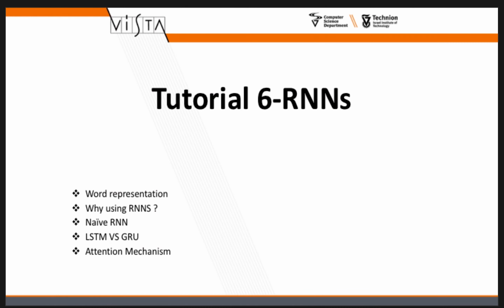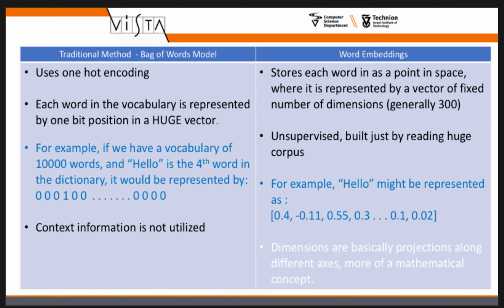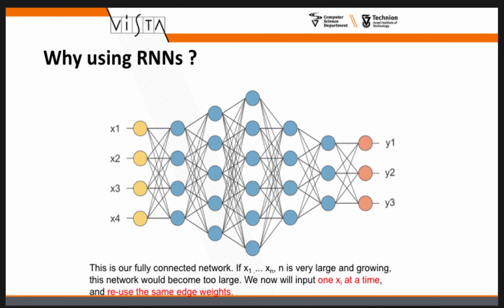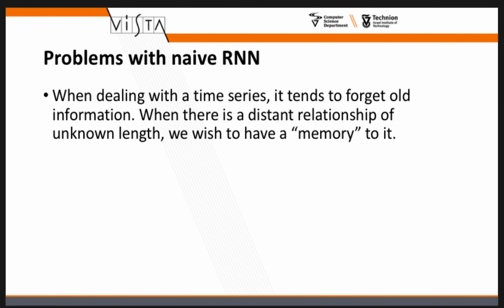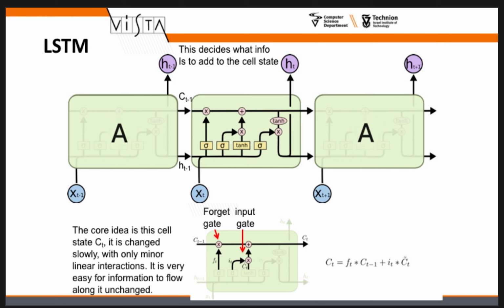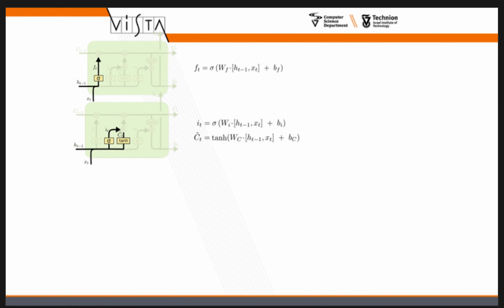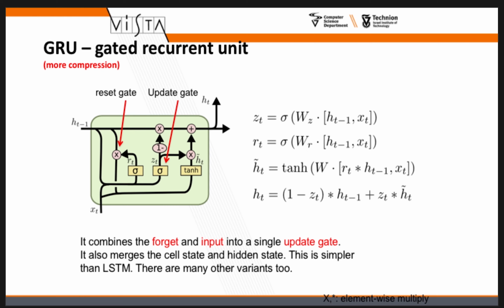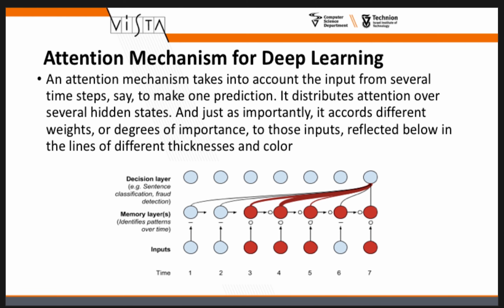Tutorial 6 - Recurrent Neural Networks | Deep Learning on Computational Accelerators